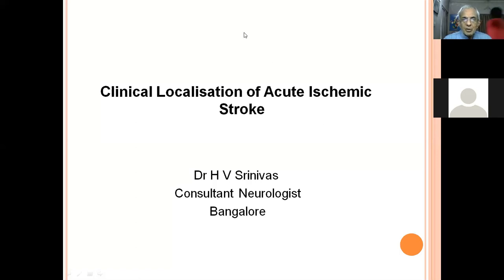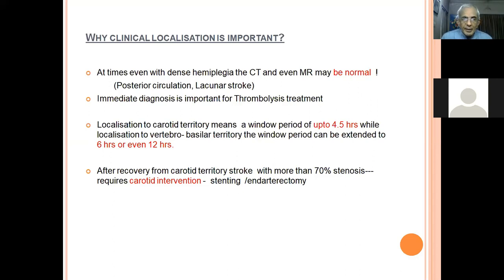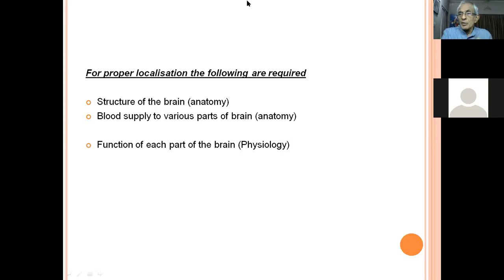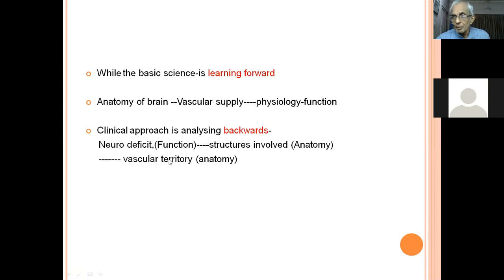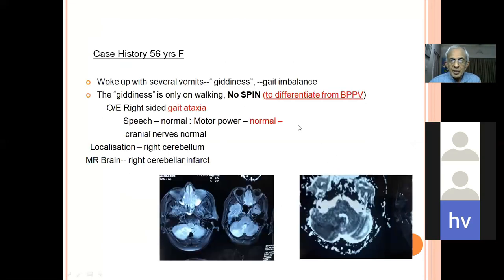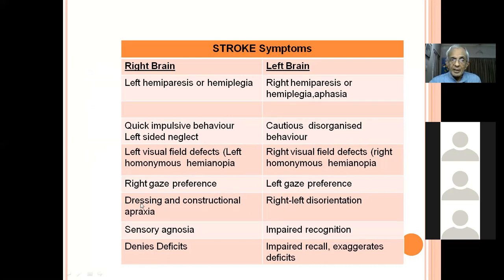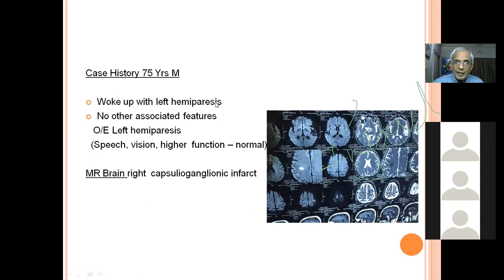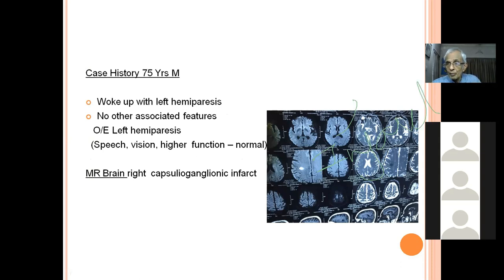Clinical localisation of Stroke-Dr HV srinivas